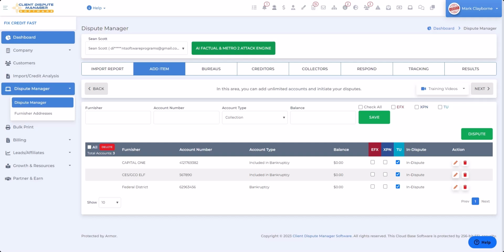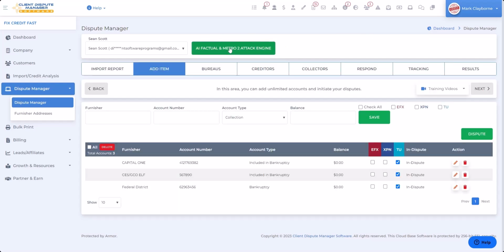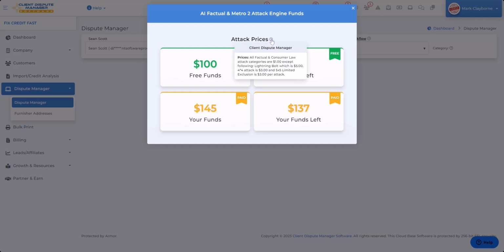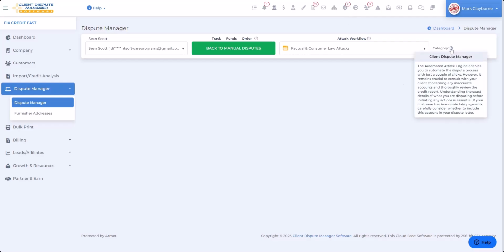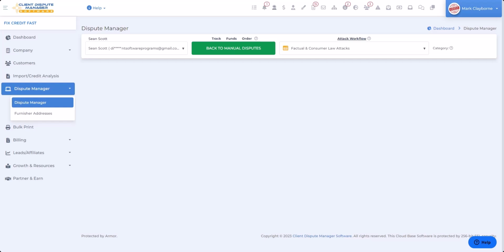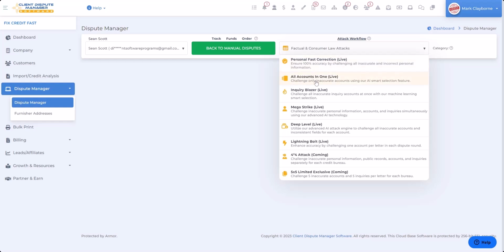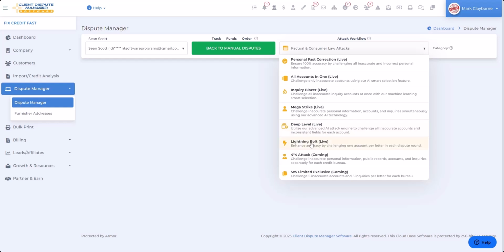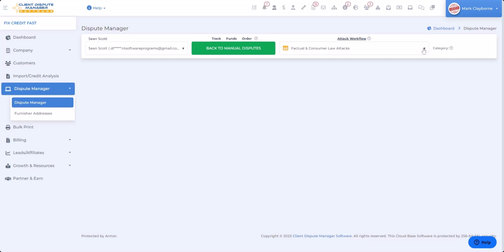AI Factual & Metro 2 Attack Engine Now Available in the Software.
In this video, I cover a basic introduction and the attack categories for the AI attack engine.